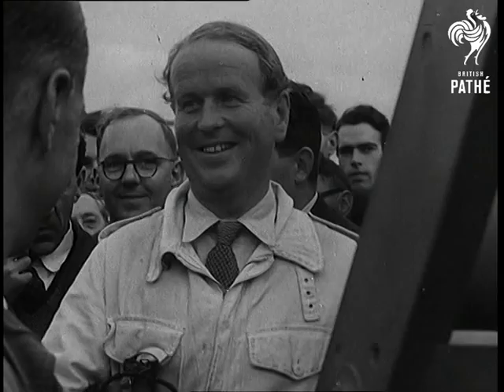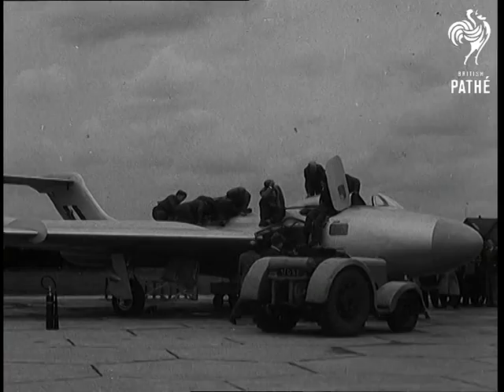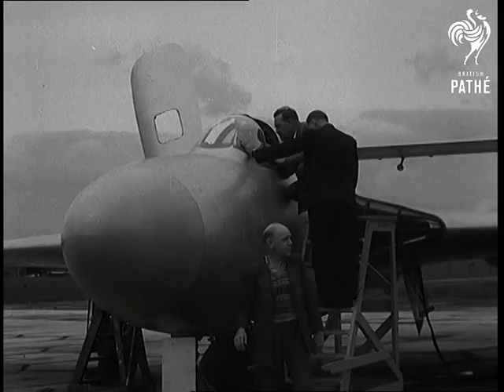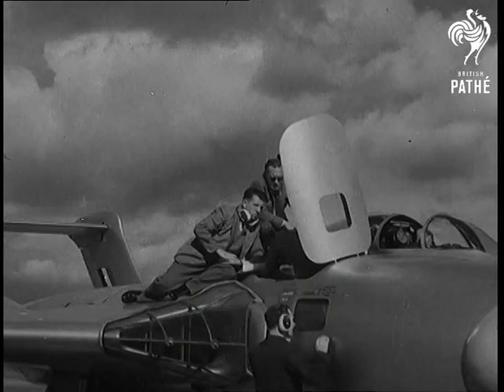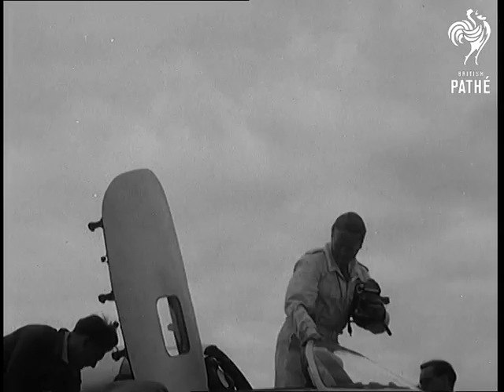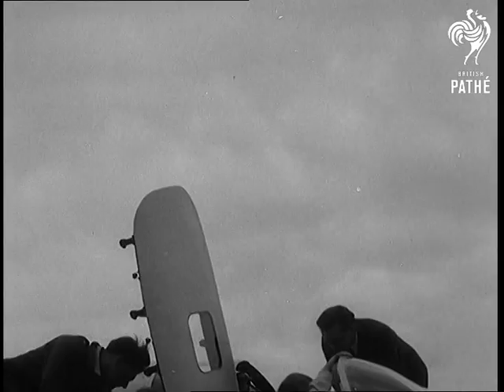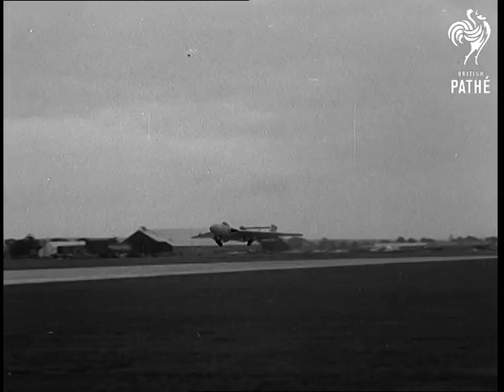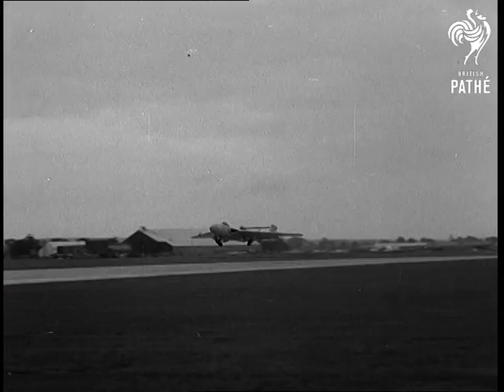Britain's New Fighter (1951)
Item title reads - Britain's new fighter.

Hatfield, Hertfordshire.

M/S of new De Havilland 110 Sea Vixen delta wing aeroplane on airfield. C/U of test pilot and former WWII fighter ace John "Cat's Eyes" Cunningham. Various shots as people look at the fighter and mechanics work on it. Cunningham gets in cockpit then taxis and takes off.  M/S of the plane in flight.
 FILM ID:1491.03